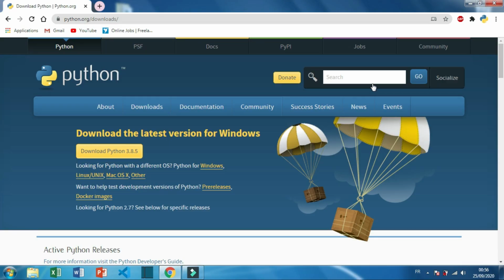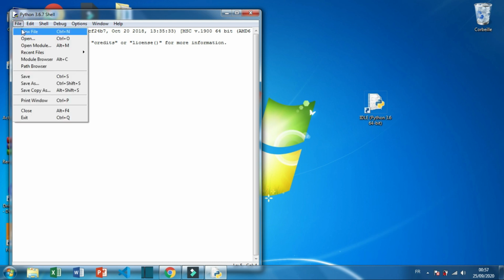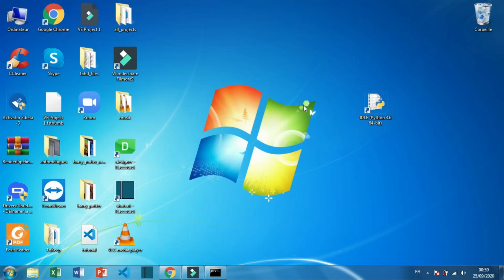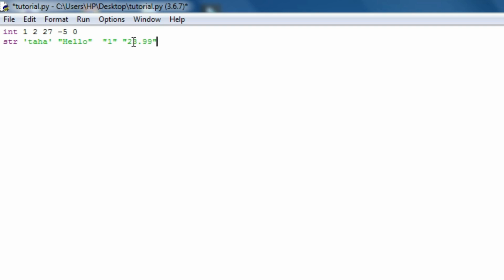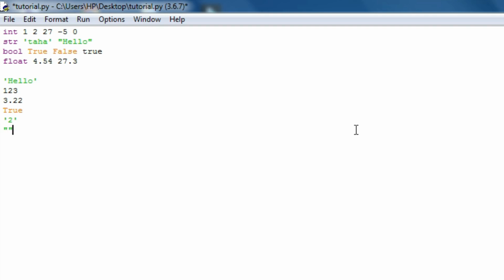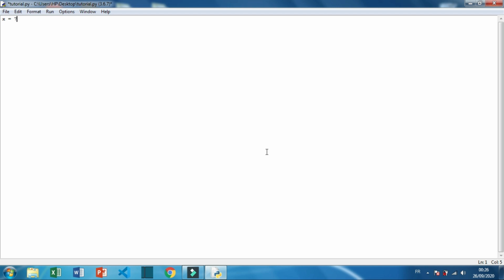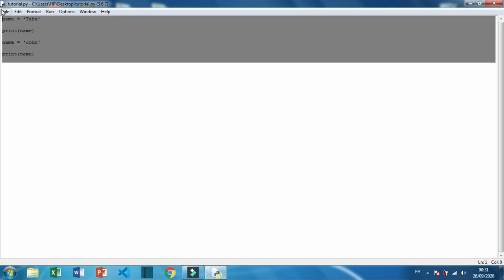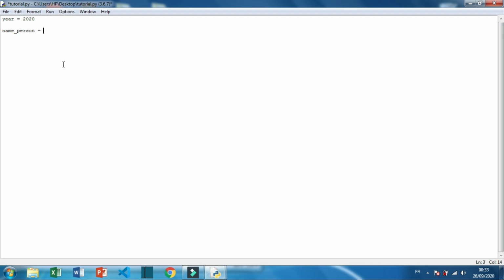Python tutorial #1: Data Types and Variables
In this video I will be going through Python installation, then diving into datatypes and variables.